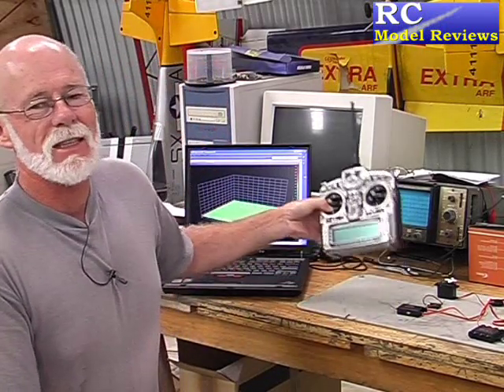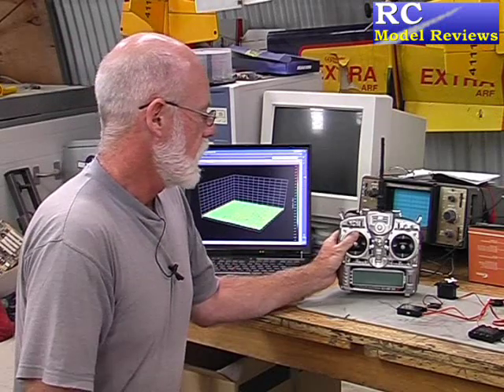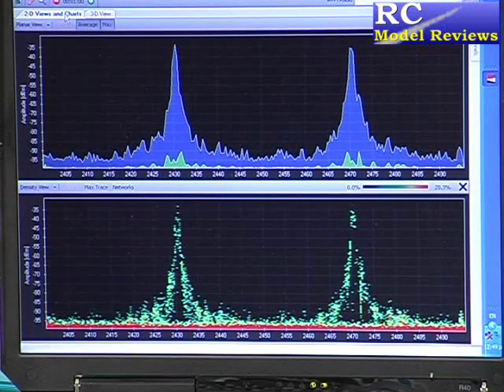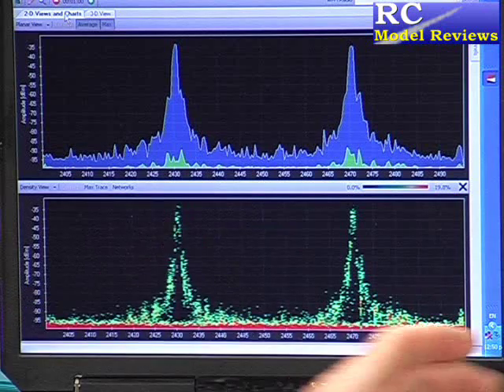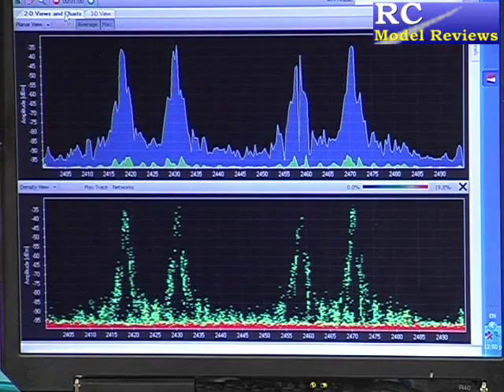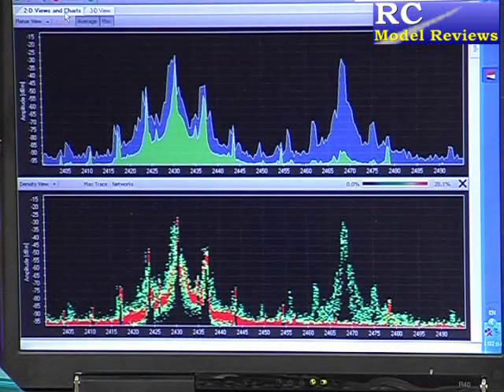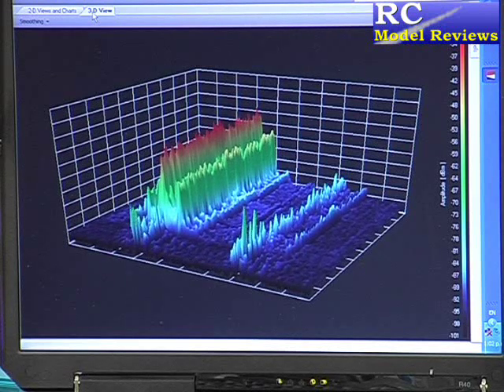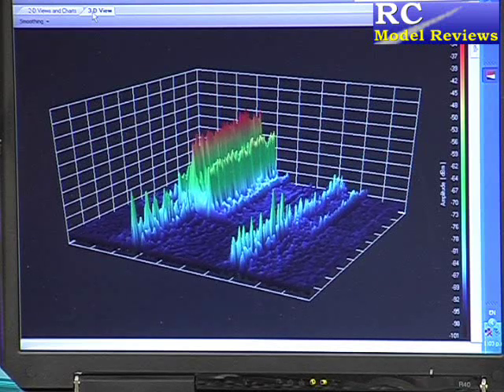Spektrum/JR DSM2 test (Part 1)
This is part one of my look at the Spektrum/JR 2.4GHz DSM2 radio system, as implemented in a JR DSX9.

for more information on a weakness that I observed when testing the radio.

As the video you are watching shows, DSM2 is normally very resistant to interference, by virtue of its two operating channels -- even a powerful video transmitter can't knock it out at close range, so long as one of the operating channels is outside the inteference zone.

Please also watch part two of this review.